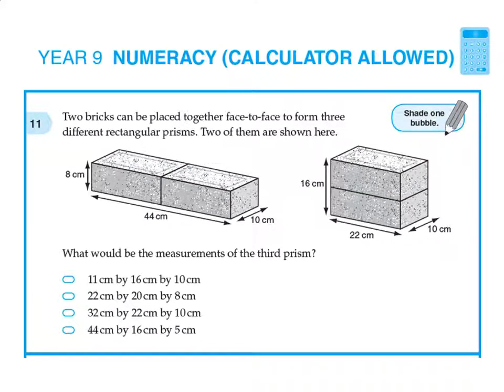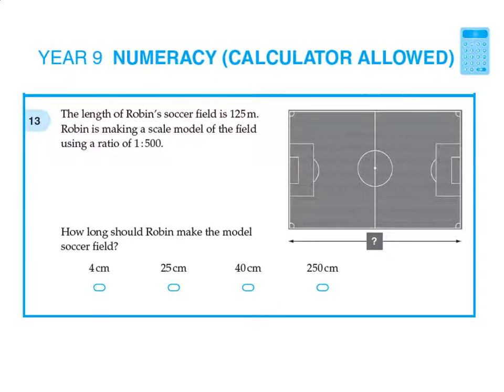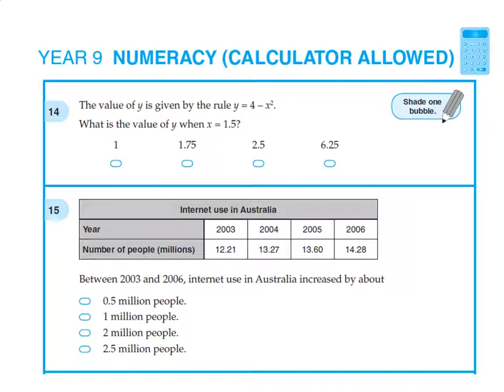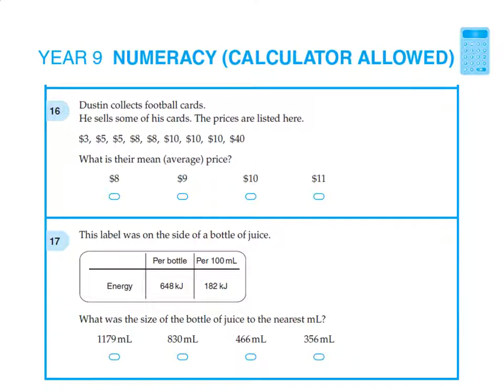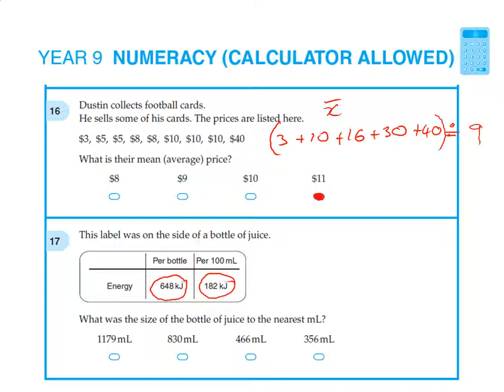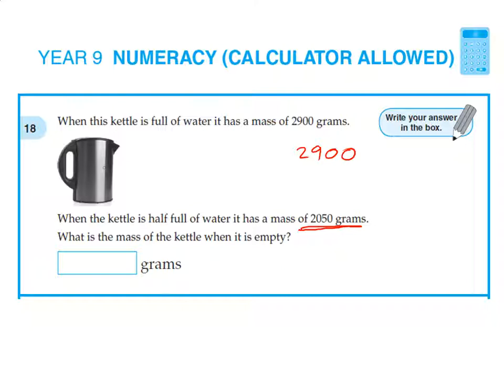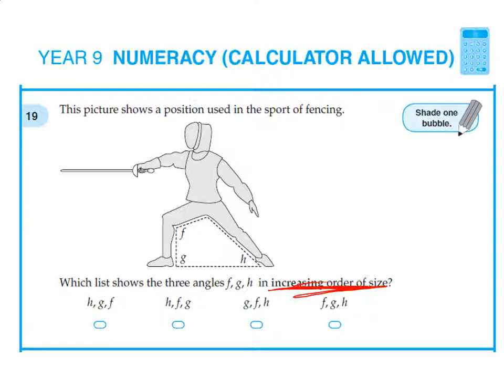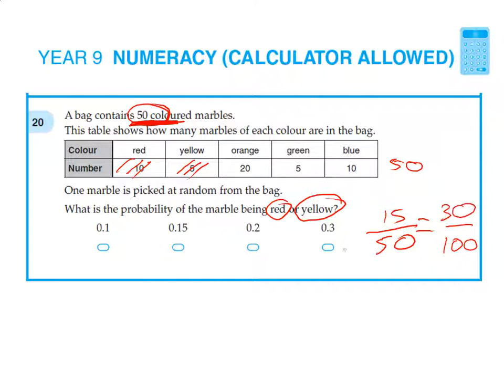2011 NAPLAN (CALCULATOR) PART 2